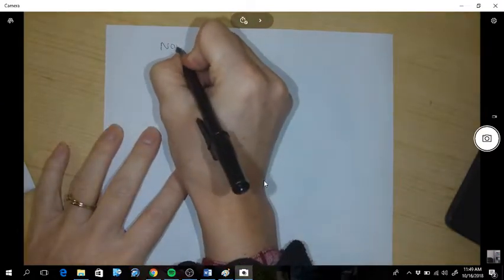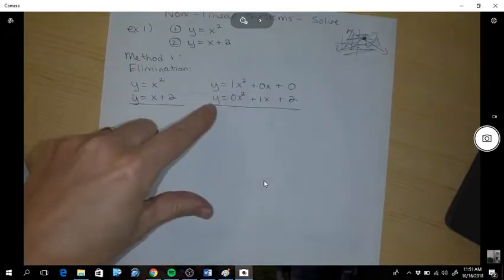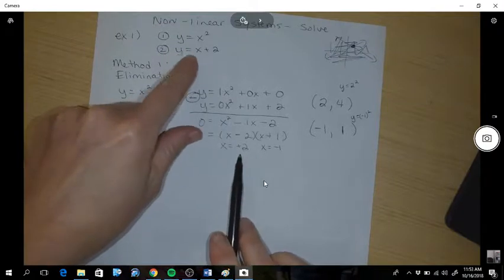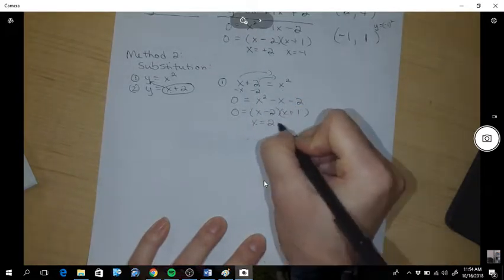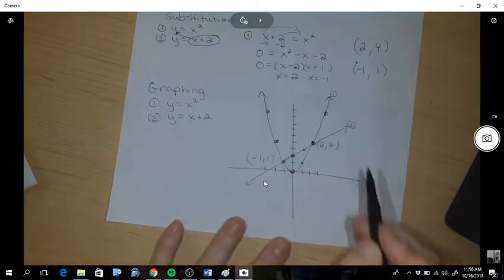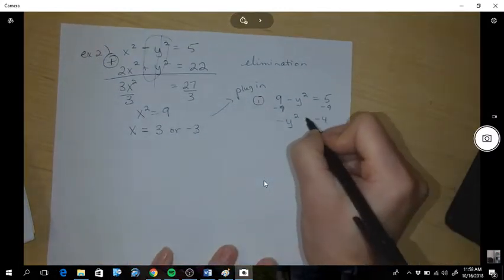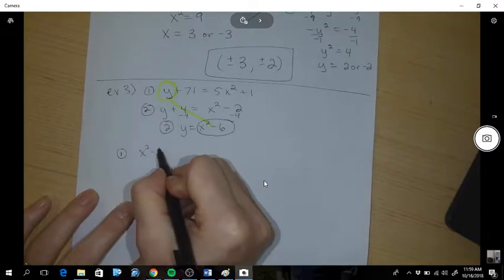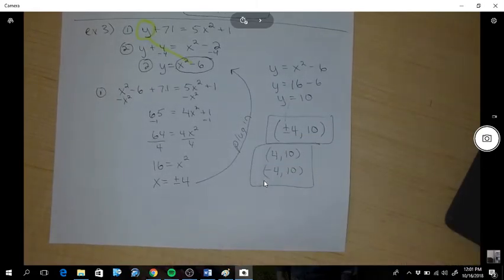gr 11 precalc 8 4 solving non linear equation systems